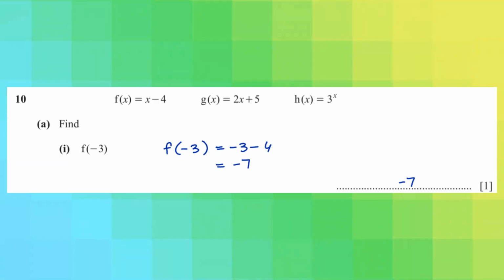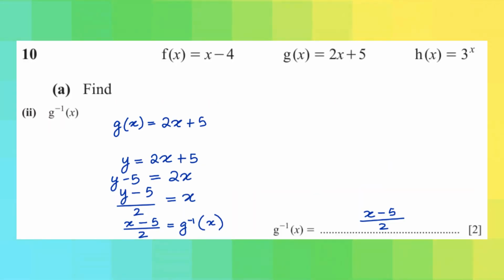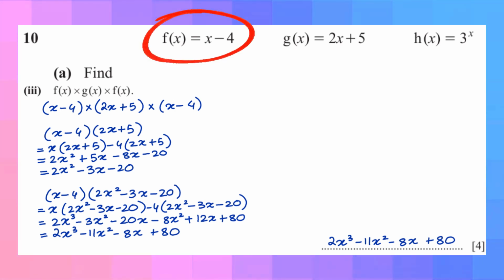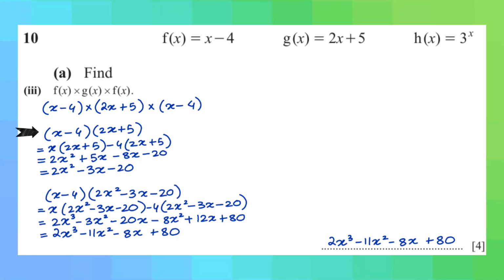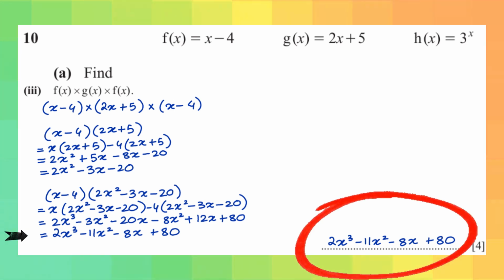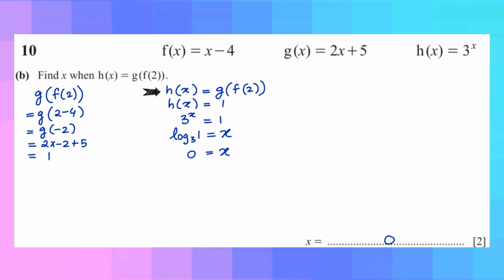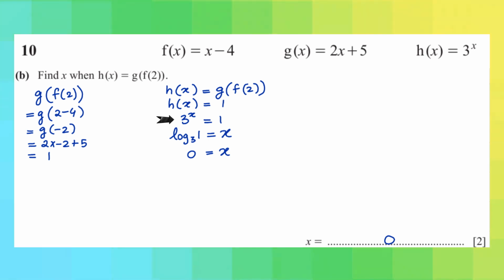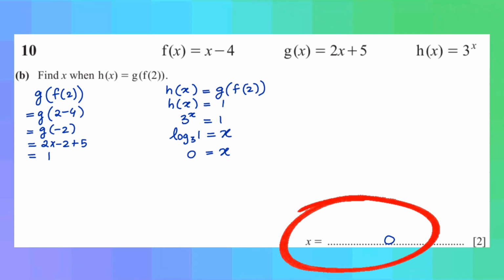Past Paper Questions on Functions - Cambridge IGCSE Math 0580 Full Solved and Explained!! A*!!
This video thoroughly explains and solves a past paper question on the topic Surface Area, covering concepts such as algebraic expansion and logarithms.
This question is question 10 from the paper 0580/41/M/J/23.